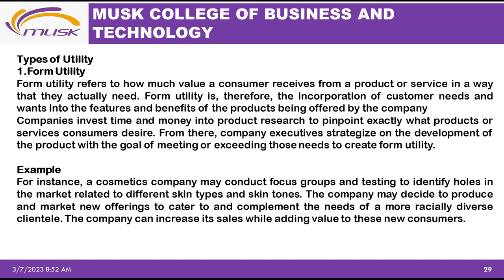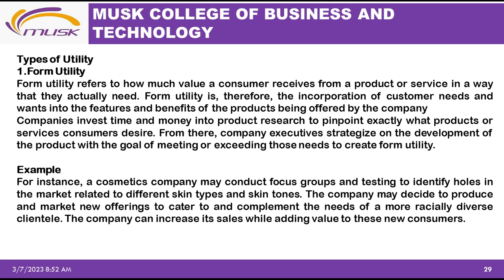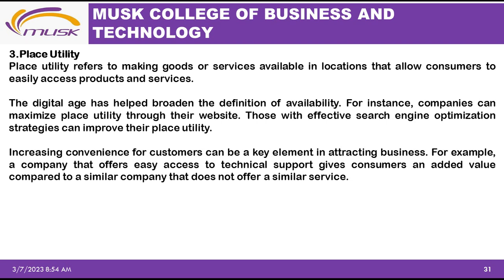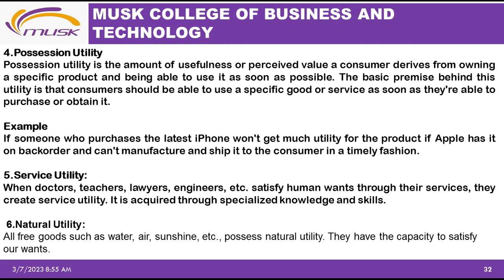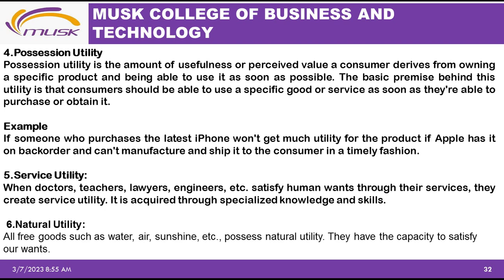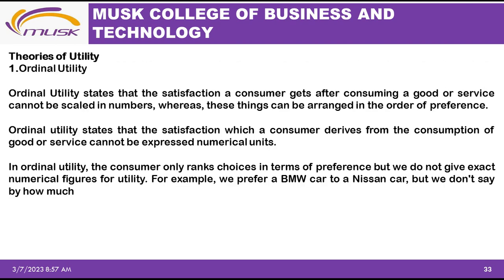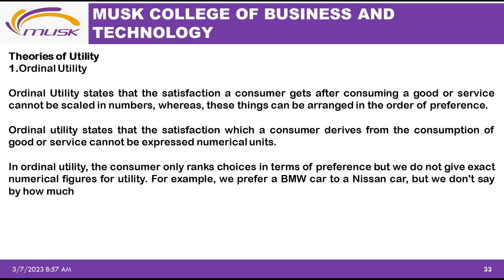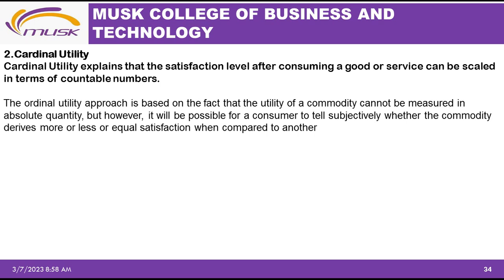THEORY OF CONSUMER BEHAVIOUR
This unit focuses on understanding and predicting consumer behavior by integrating theories and concepts from psychology, sociology, anthropology, and economics. Emphasis will be on how behavior is shaped by internal and external influences.